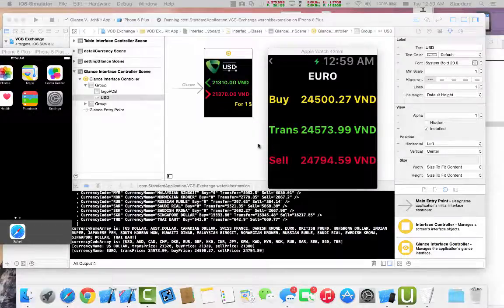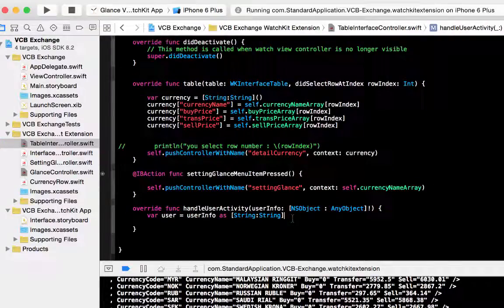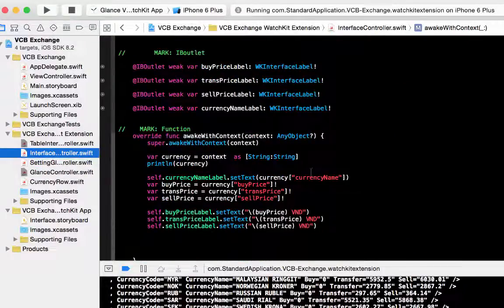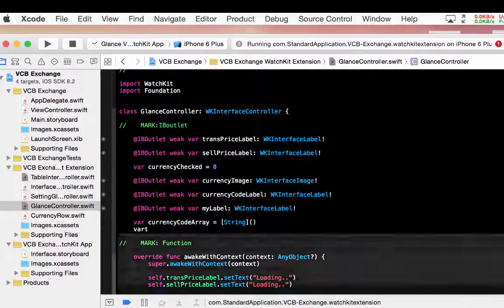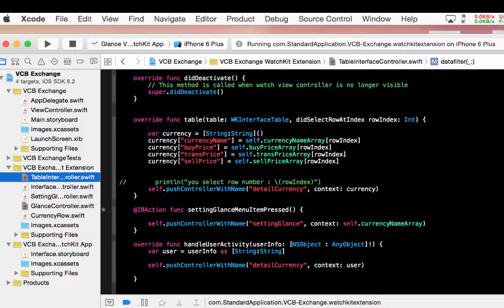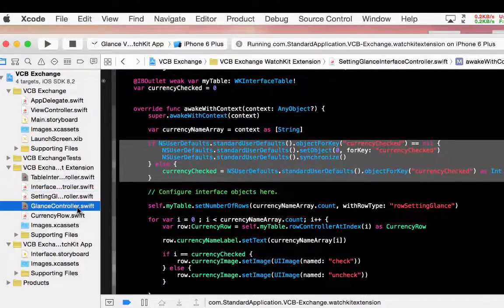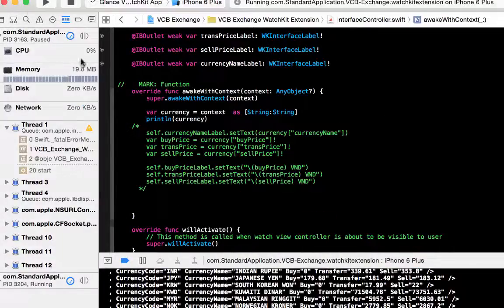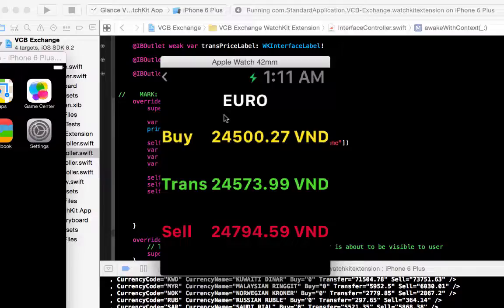Learning WatchKit x44 Final VCB Exchange Part 2